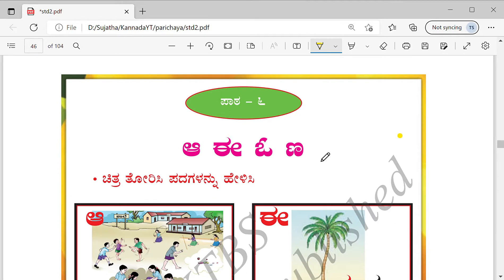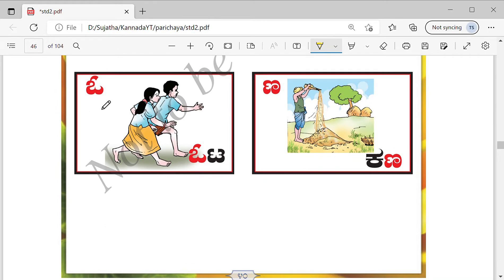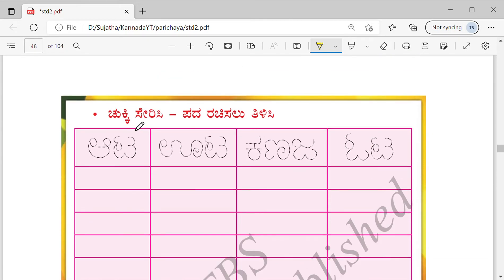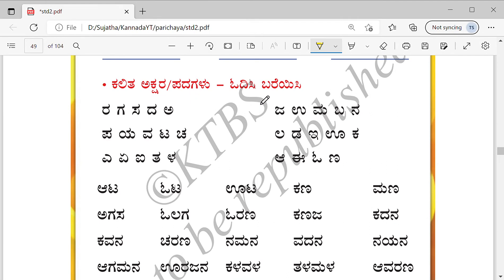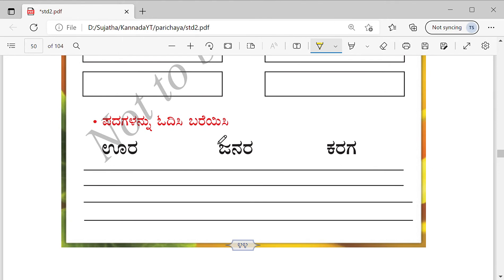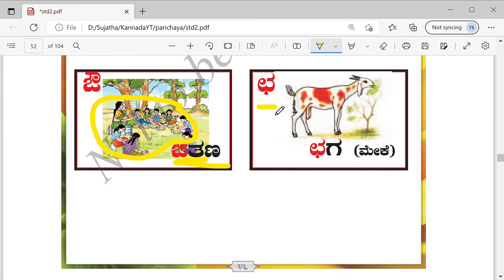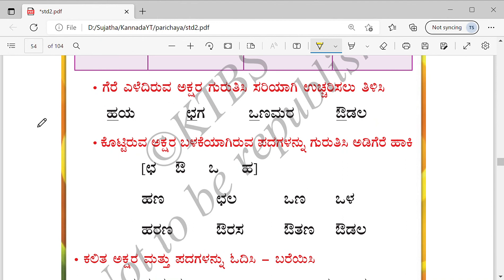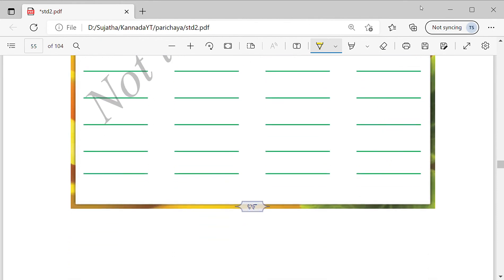Kali Kannada standard 2 PART 13 ಆ ಈ ಓ ಣ, ಒ ಹ ಔ ಛ | Kannada Alphabets | ಪಾಠ: ಕನ್ನಡ ಅಕ್ಷರಗಳು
This video helps you to understand Parichayabhaasha Kannada book i.e., Kali Kannada for standard 2 with English explanation.